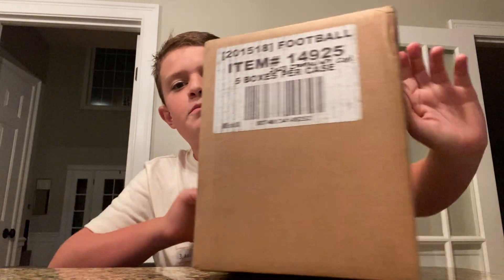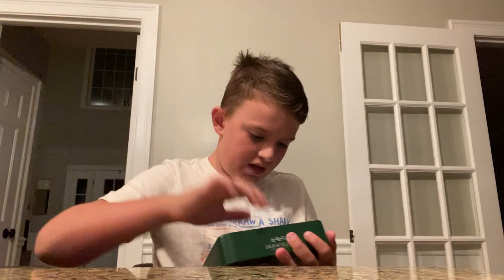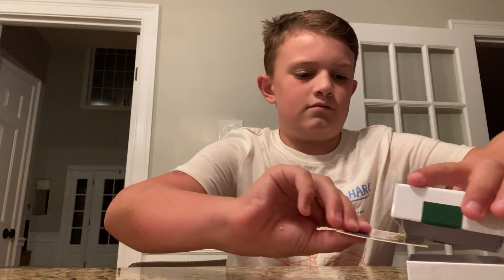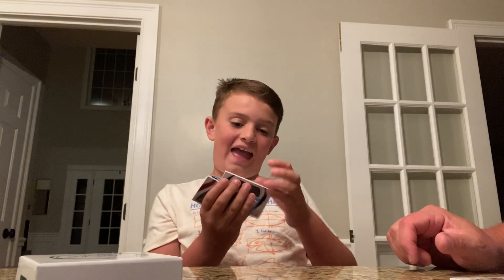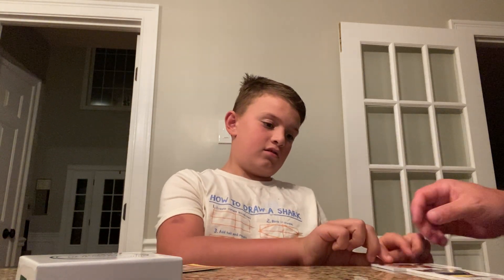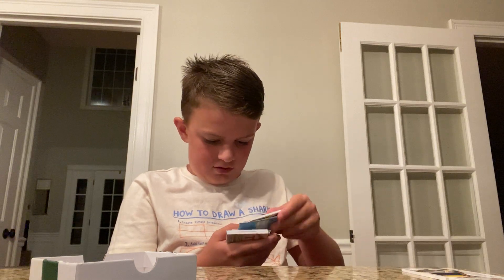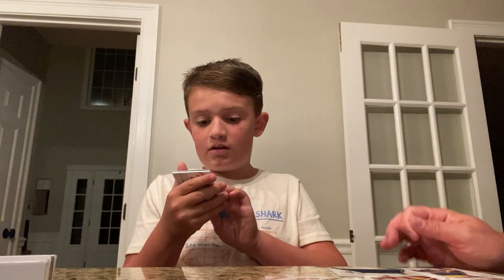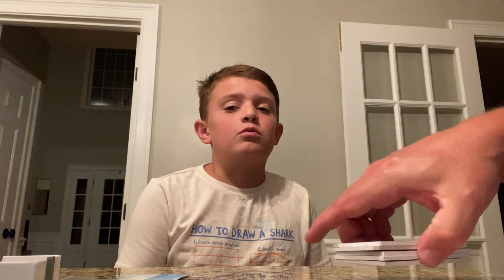Immaculate case opening ￼